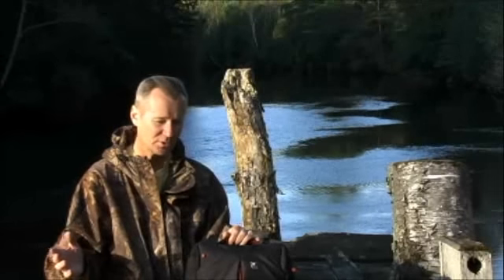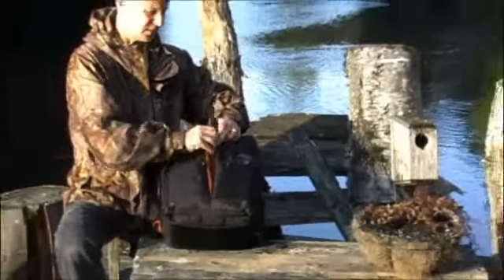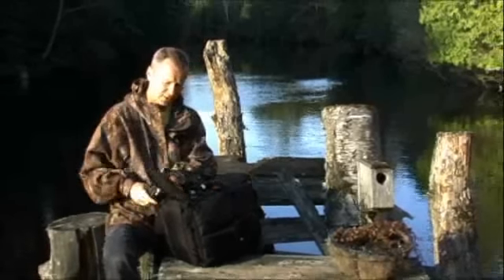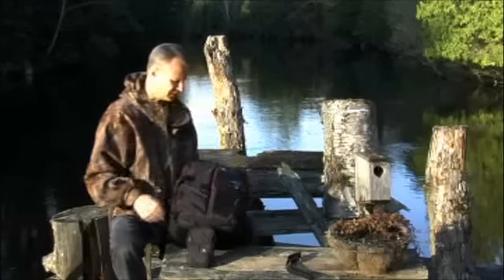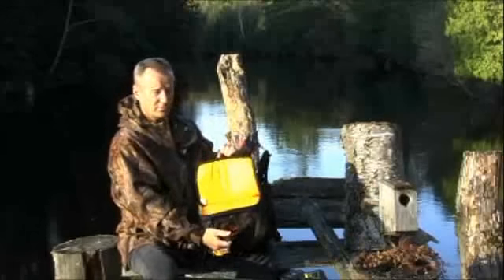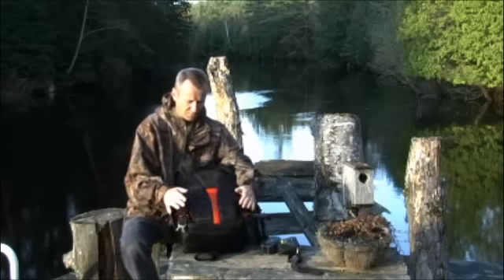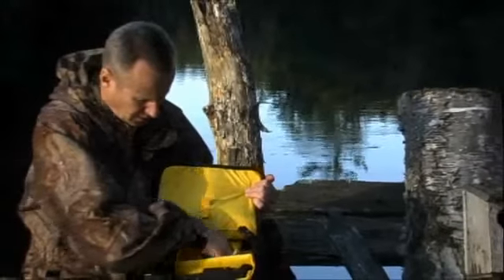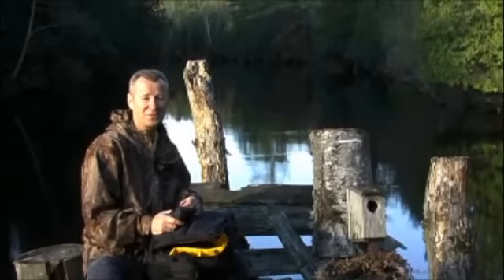Kata 3N1-35PL Sling Backpack Camera Bag Review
Path-Tech reviews Kata's 3N1-35PL Sling Backpack Camera Bag. A great pro light series bag that can morph from backpack to left or right sling and be used with an insert trolley set of wheels.